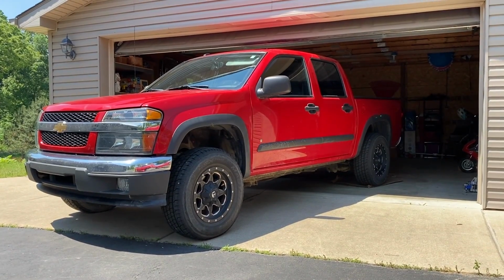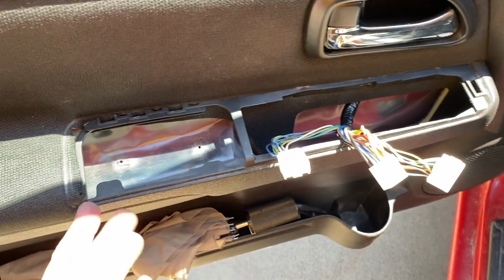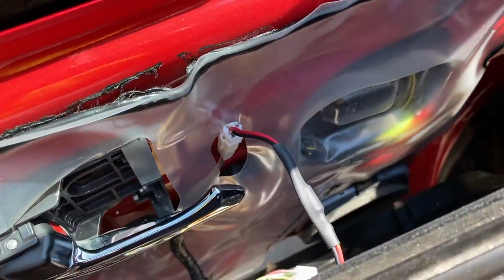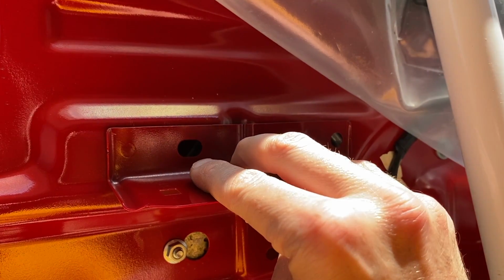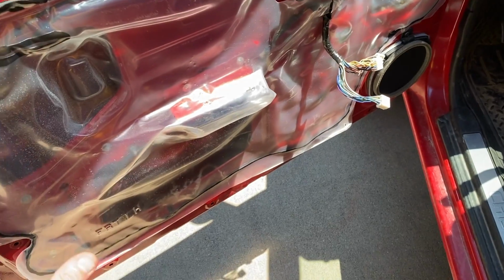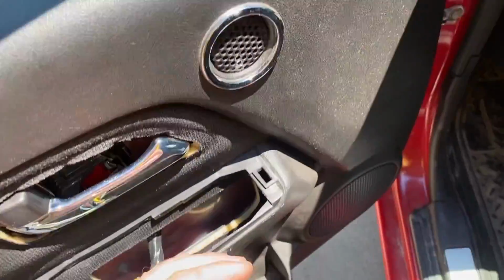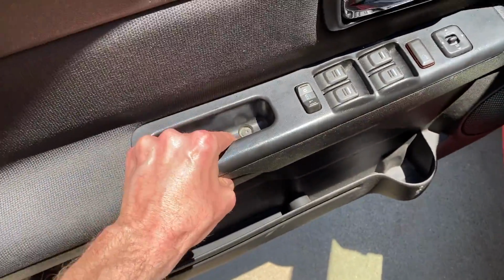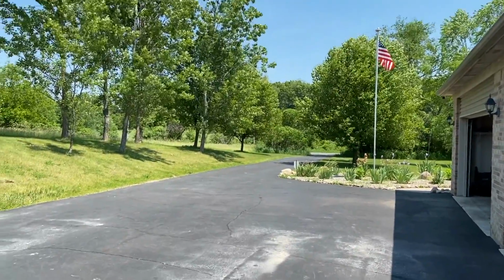Car/truck inside door handle latch broken - DIY fix